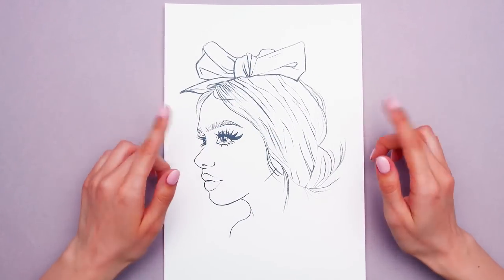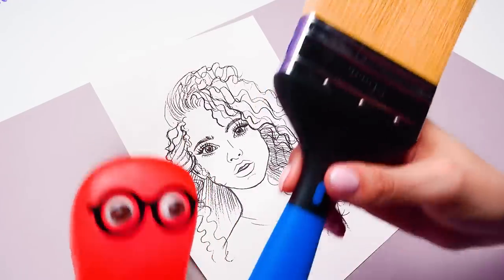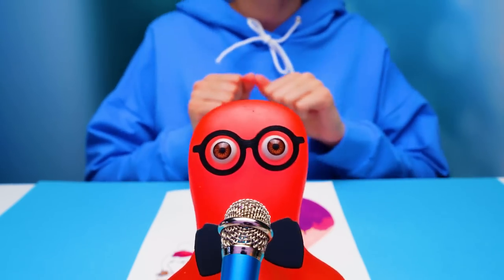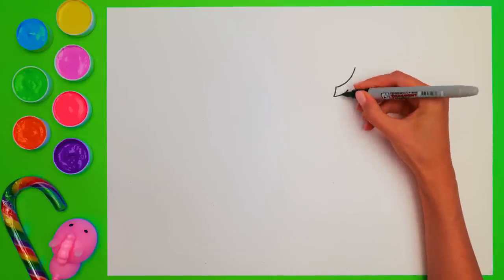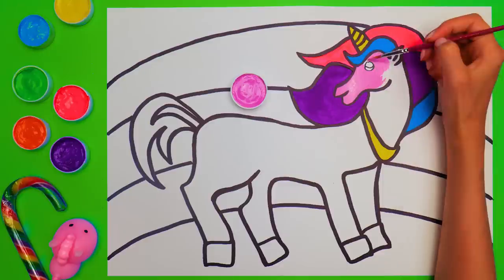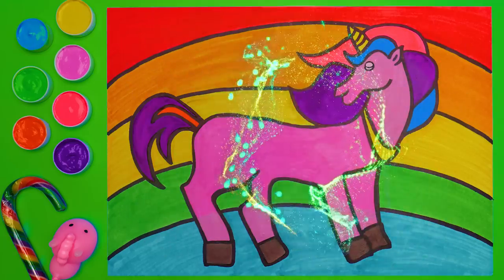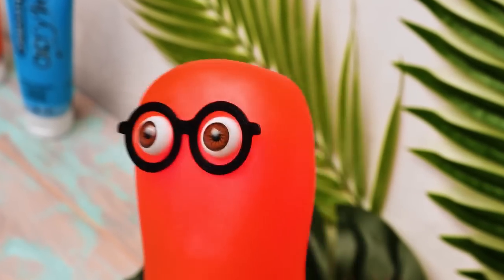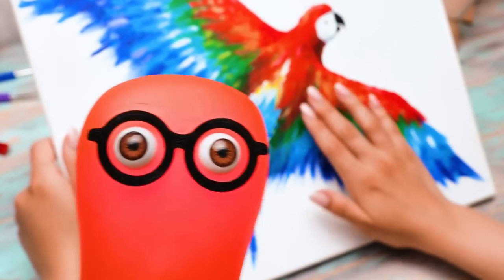Awesome Art Ideas and Painting Techniques